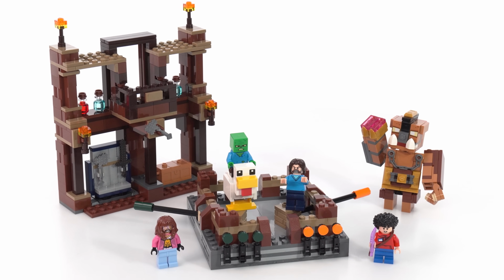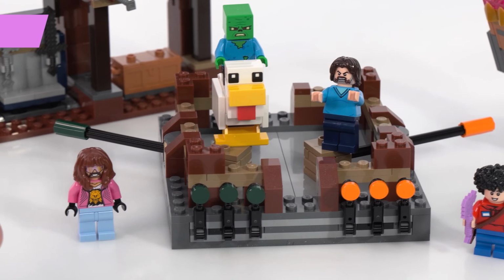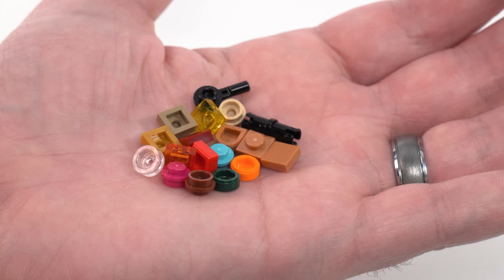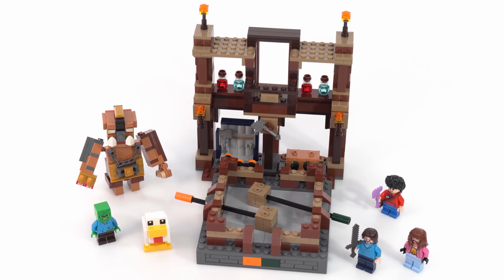LEGO Minecraft Movie Woodland Mansion Fighting Ring review & Jack Black minifig! NotSponsored 21272